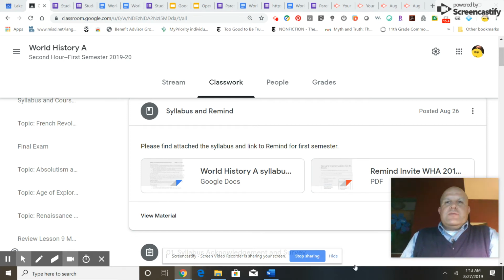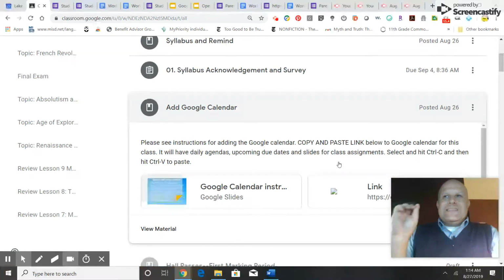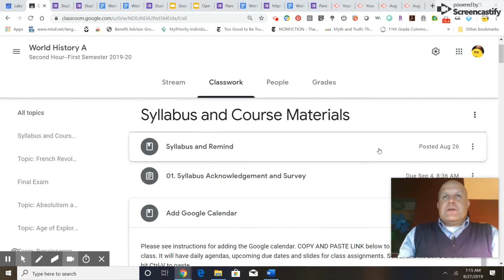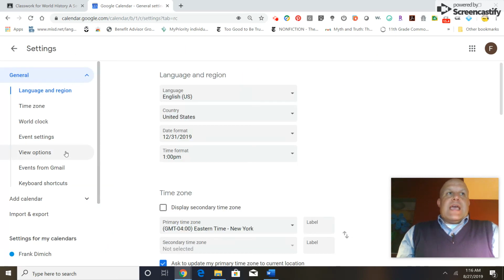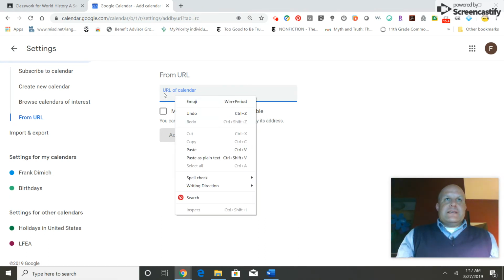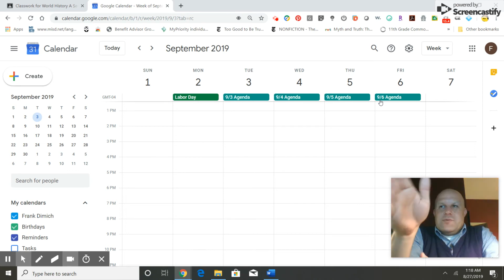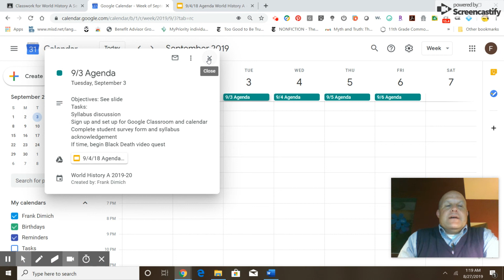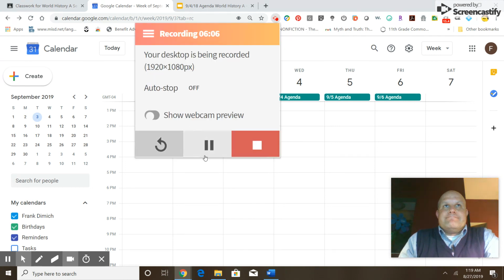Adding Google Calendar--Dimich